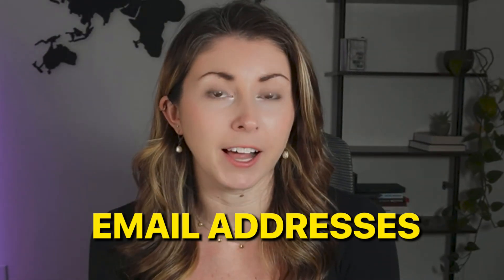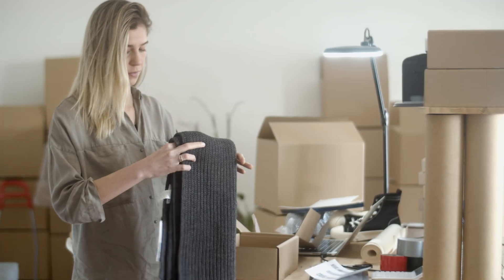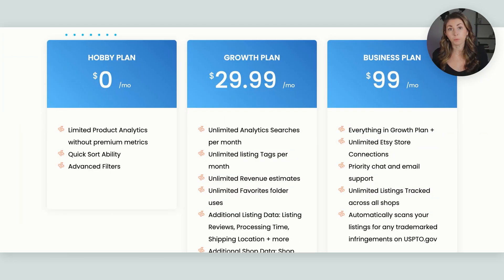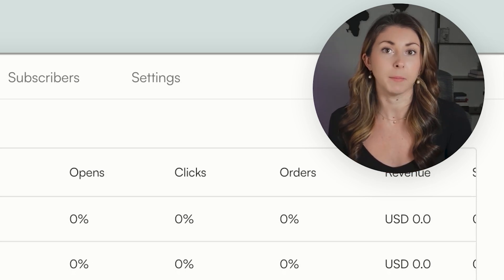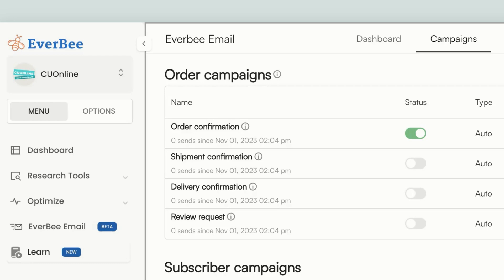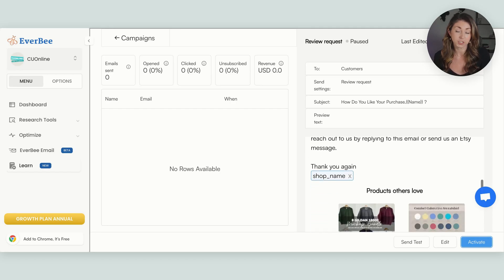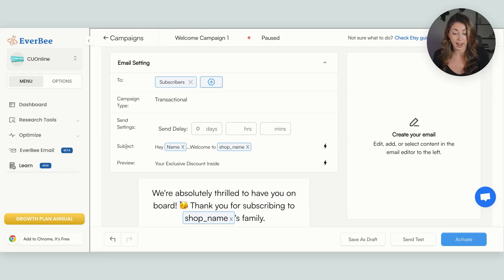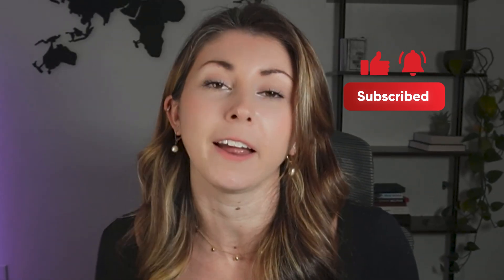This NEW tool is going to change your Etsy game!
With suspensions happening here and there on Etsy, sellers need to find creative ways to keep their stores safe.

In this video I cover:
✅ Why you need to create an email list
✅ Tool for Automating Emails
✅ How to set up Everbee Email
✅ Tips in creating campaigns
and more!

DISCOUNT LINKS

00:00 Introduction
00:33 Collecting Email Addresses
01:48 Automated Emails
02:16 Everbee Email
03:23 Setting Up Campaigns
07:14 Outro